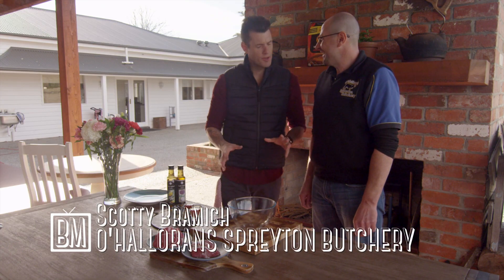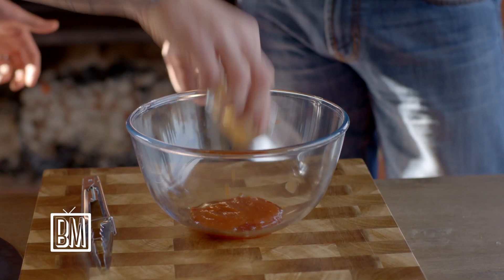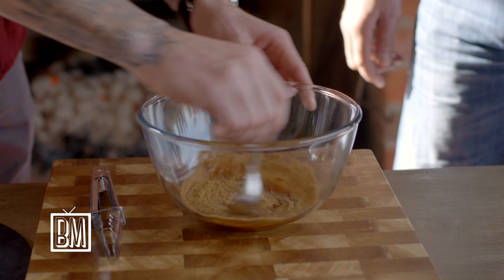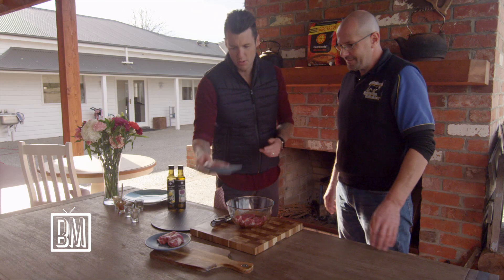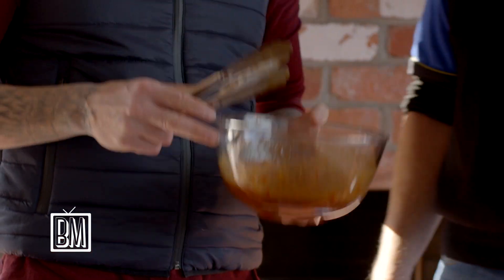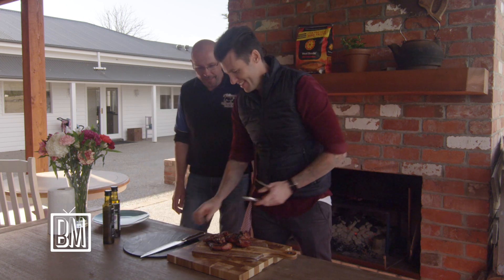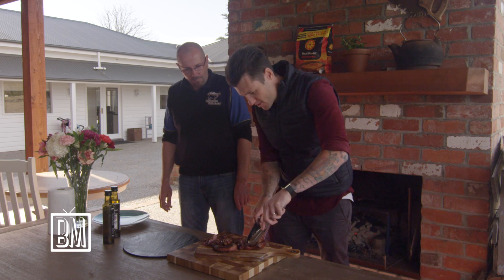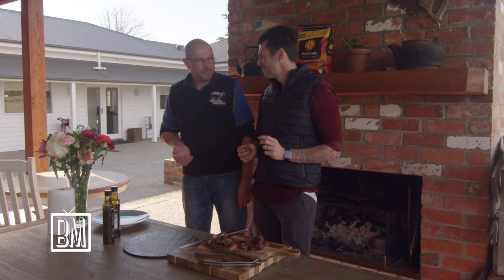Scotty's BBQ Marinade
Follow Ben & Scotty to make this smokey BBQ Marinade at home!